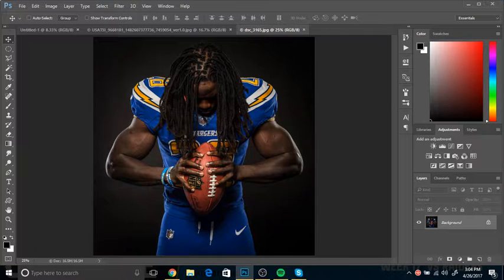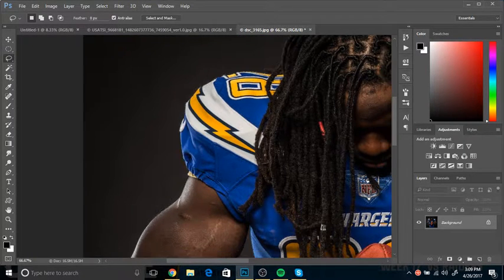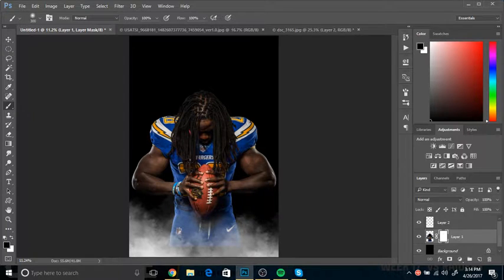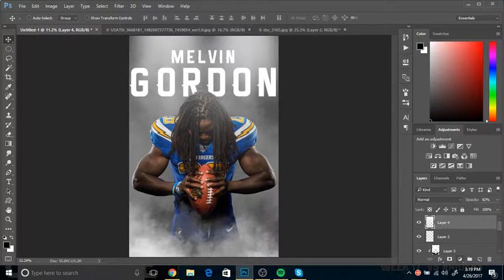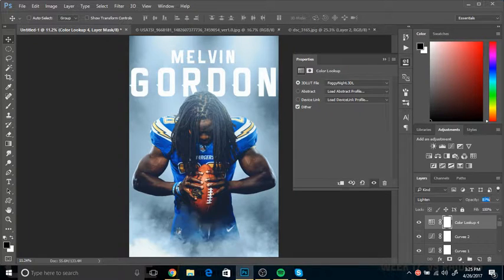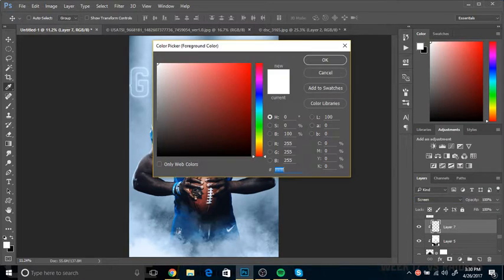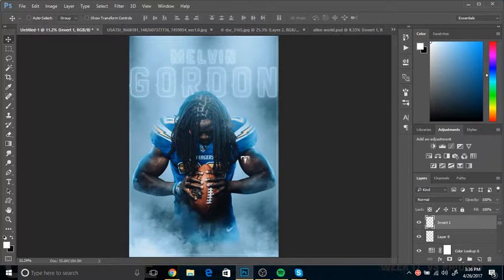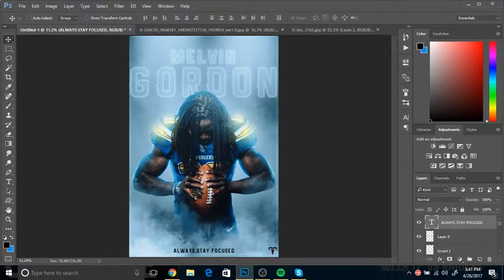DESIGN WALK THROUGH